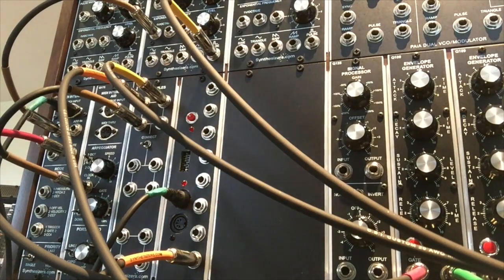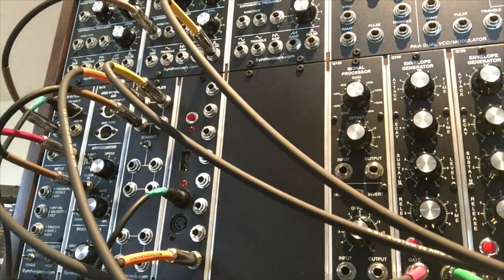MIDI2CV8 DIN Sync - External MIDI Clock Control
Demonstration of the PAiA MIDI2CV8 DIN Sync Mode - MIDI Clock to Control Voltage

Moog Sub 37 clock used to control Synthesizers.com arpeggiator